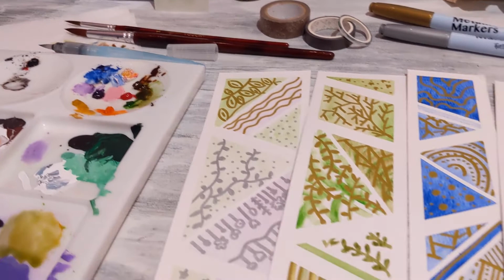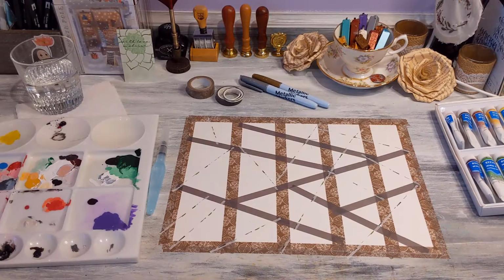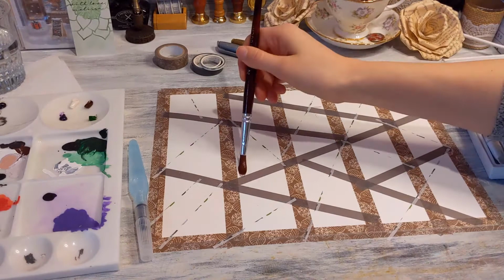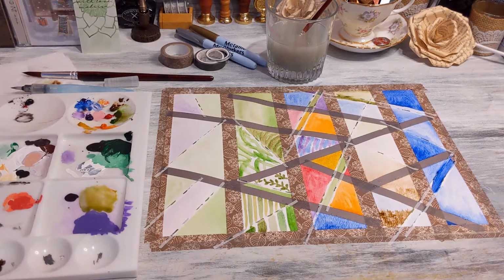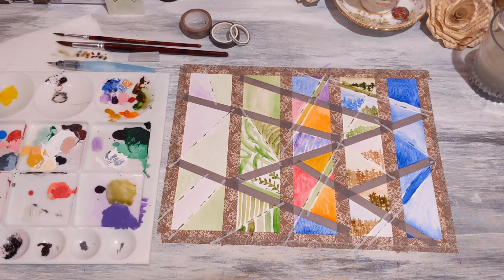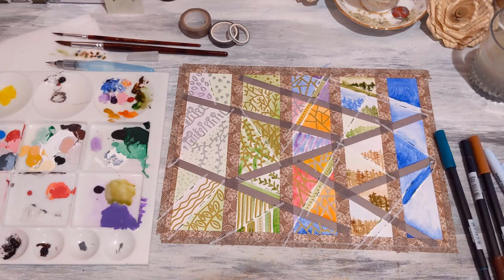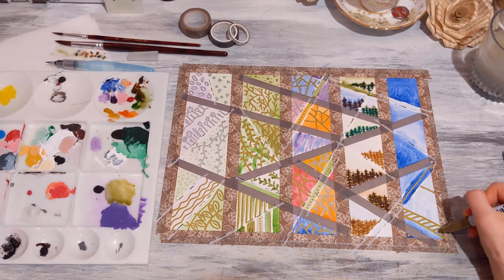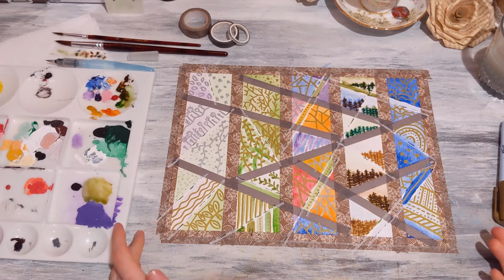Geometric Watercolor Bookmark Tutorial | Watercolor Geopattern Bookmarks | Easy Watercolor DIY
This fun watercolor geopattern craft is great for a relaxing day at home. Here are the supplies you will need:

Watercolors
Watercolor Paper
Paint Brushes
Washi Tape (varying sizes)
Metallic Markers
Water, Paper Towels

→travel, full-time rv life, plant-based recipes, easy crafts, pen paling and journaling, book reviews, stress relief tips and more!

🛍️ Merch Etsy Shop
→ apparel, bags, candles, mugs and more!

🛍️ Printables Etsy Shop
→ stationery, bookmarks, planner sheets, pen pal kits, plant care sheets, prints and more, all downloadable!

With Love, Melissa